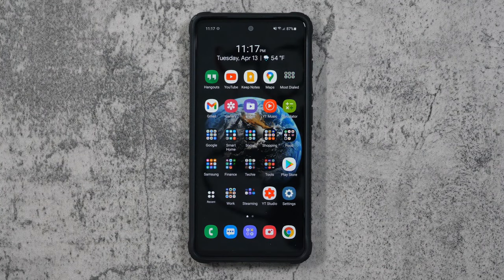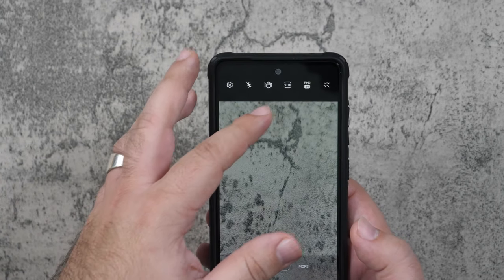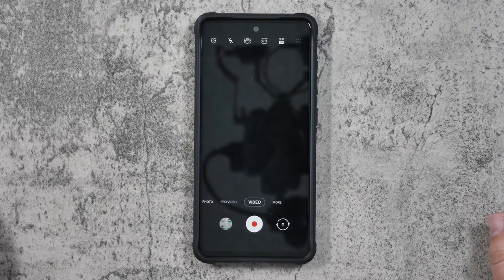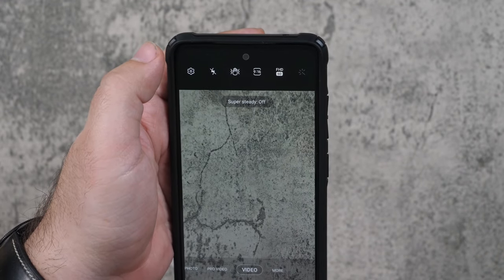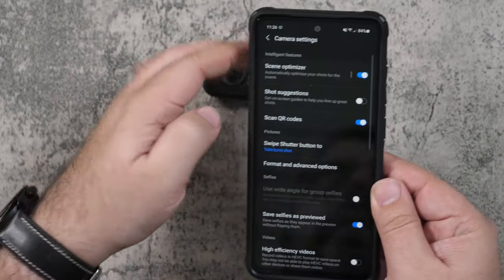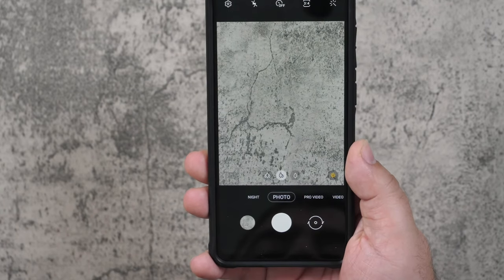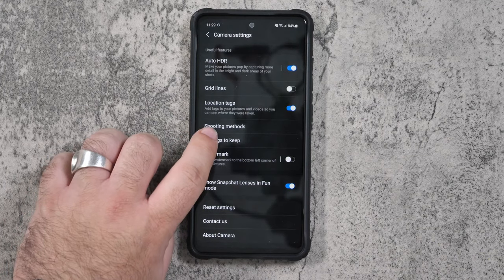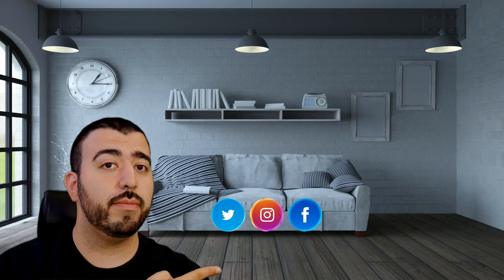Samsung Galaxy A52 Set Up The Camera To Take The Best Photos and Videos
Our video on the Samsung Galaxy A52 and how to set up the camera and how to take the absolute best photos and videos that this smartphone can take.

This is the model in the video:
Samsung Galaxy A52 Unlocked on Sale
Specs: 6.5" AMOLED, 90Hz 1080p, Snapdragon 720, 6GB RAM, 128GB Storage, 4500mAh, IP67, Dual SIM

Link To Our Amazon Page to See Everything I Use To Make My Videos On The Channel (Amazon)